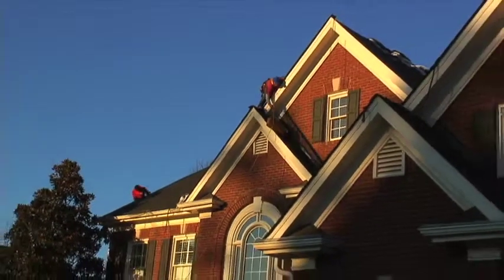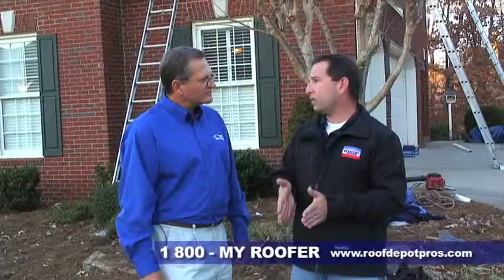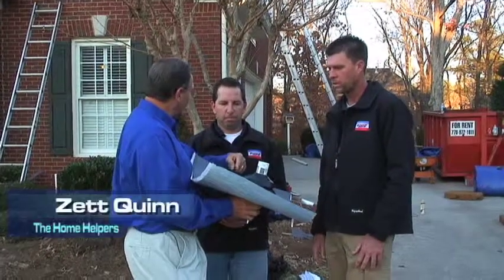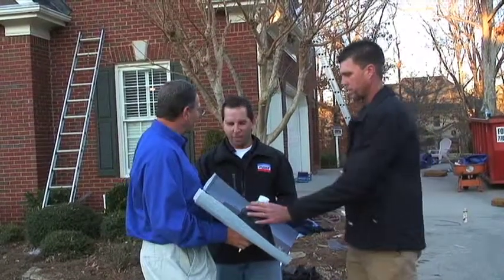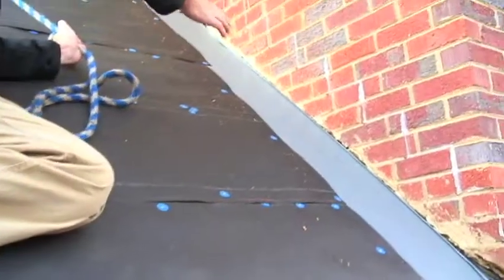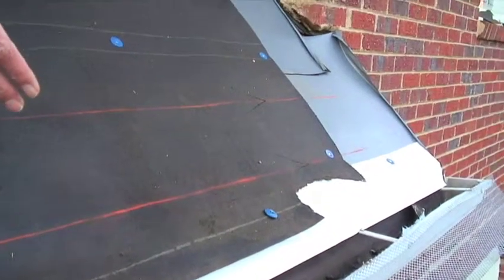The Home Helpers Roof Depot